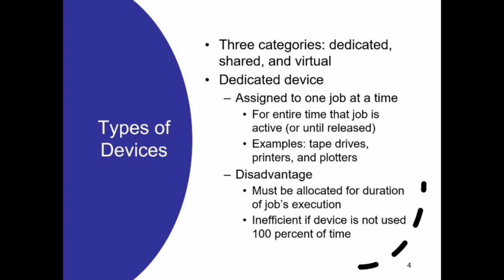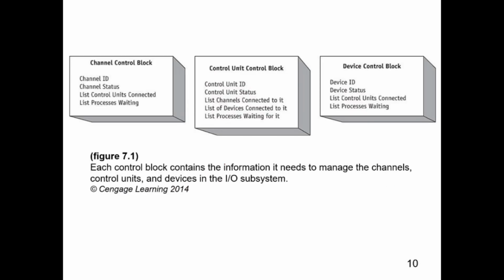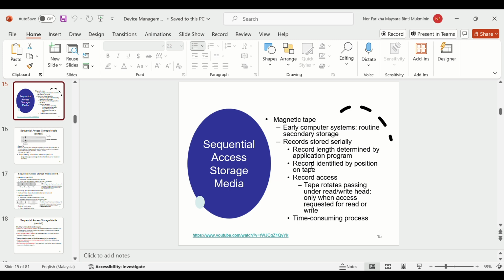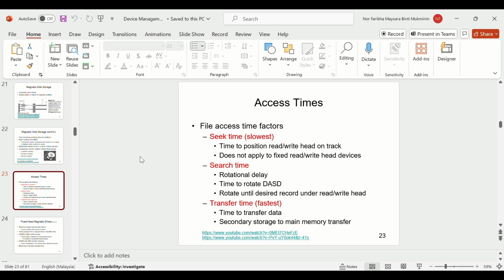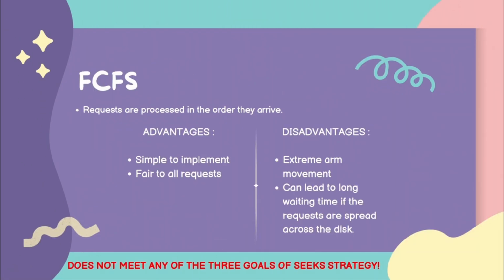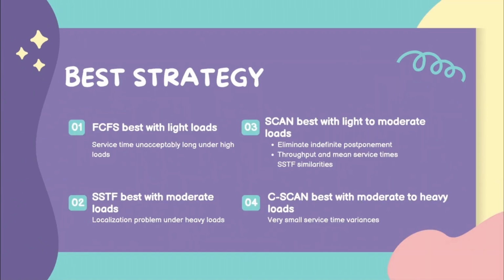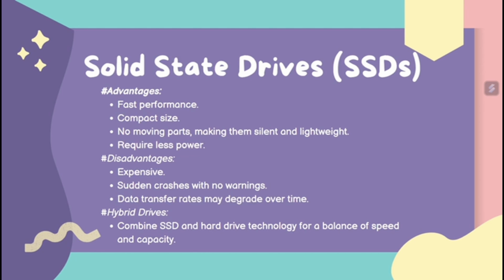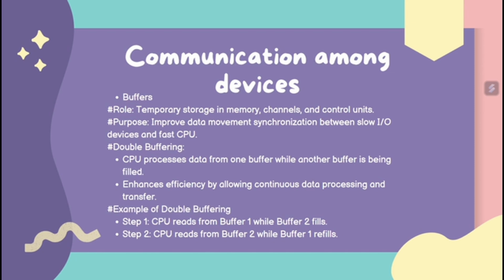SKIK1103 - CHAPTER 7 : DEVICE MANAGEMENT